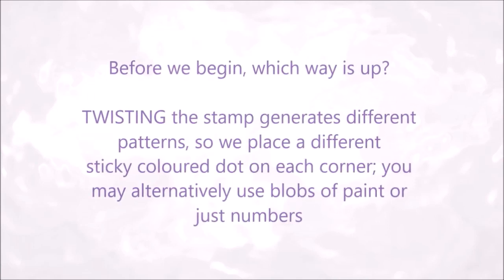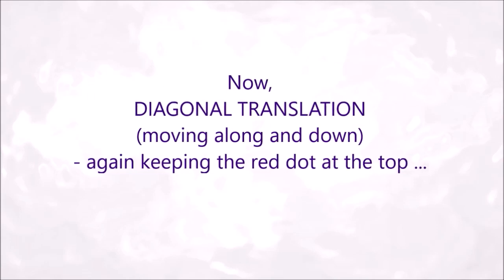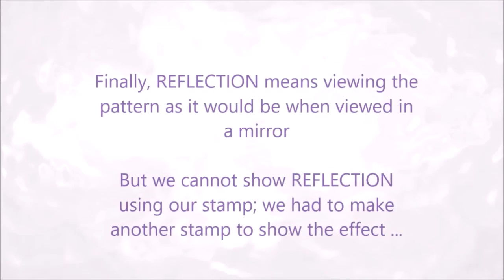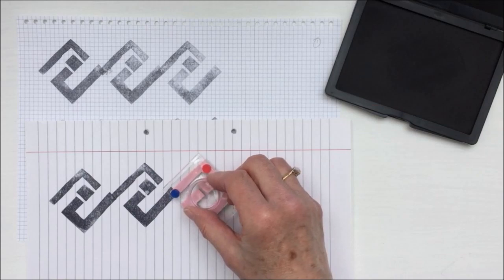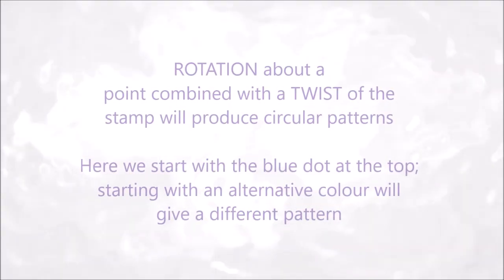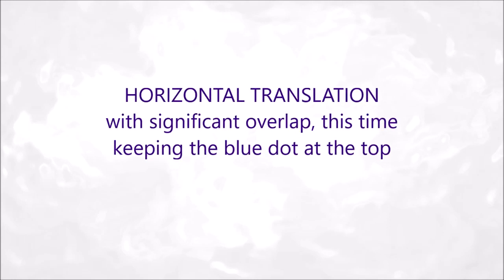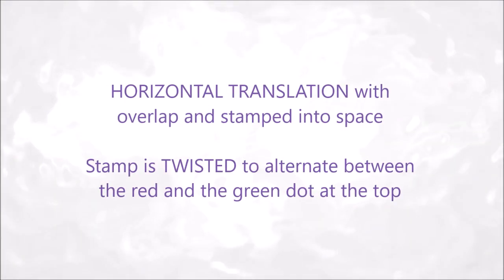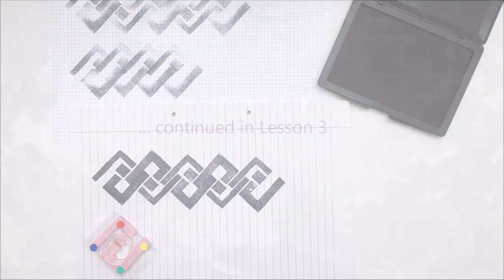LESSON 2 PLAYING WITH PATTERN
Creating your own repeat patterns